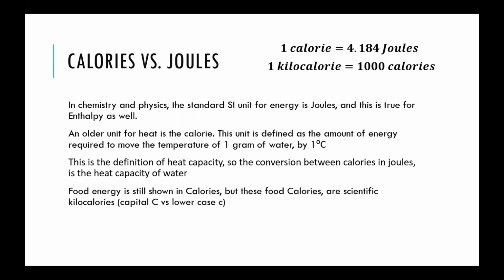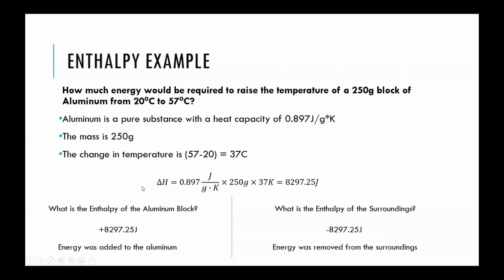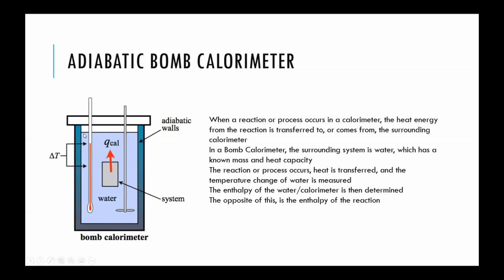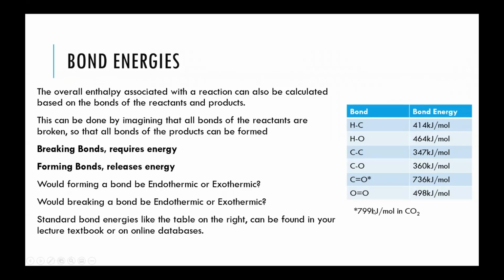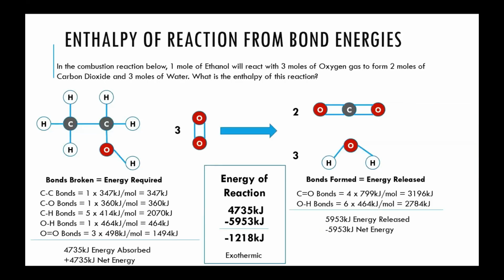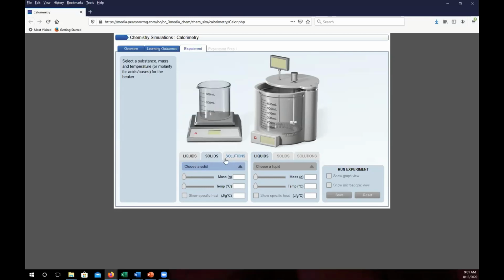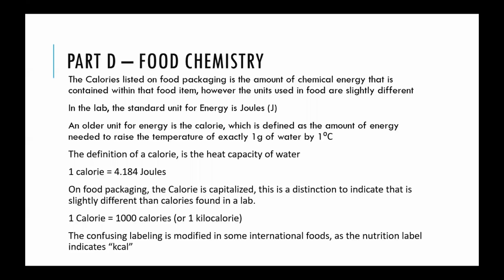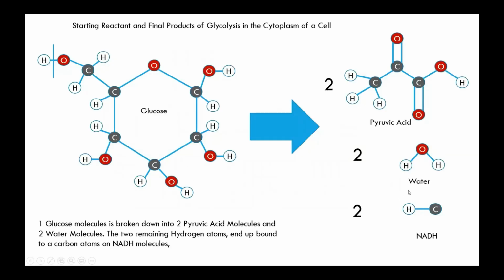Experiment #2 - Calorimetry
Experiment Lecture to accompany the Chemistry 2 Lab course at UMass Lowell, and the supplemental files found on Blackboard. The link to the simulation is found below.